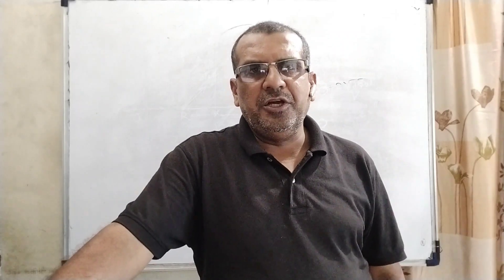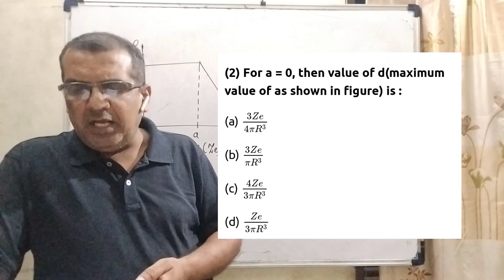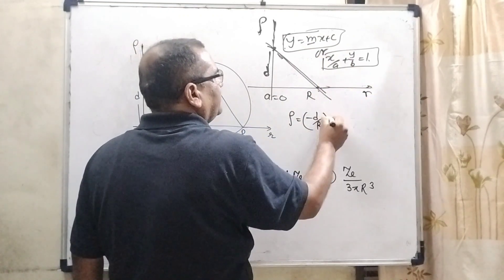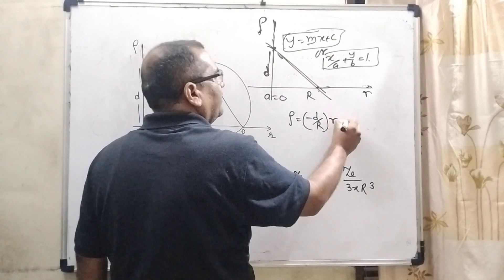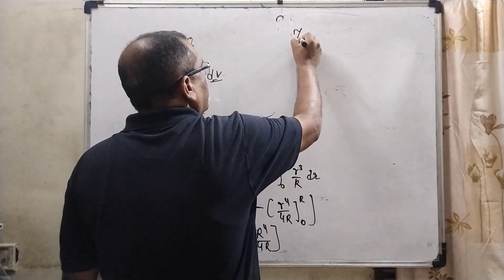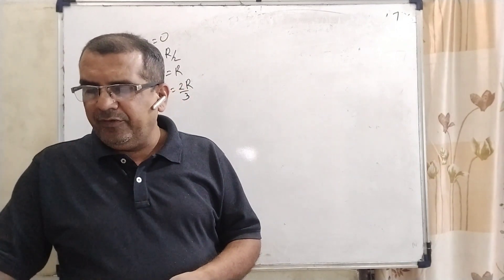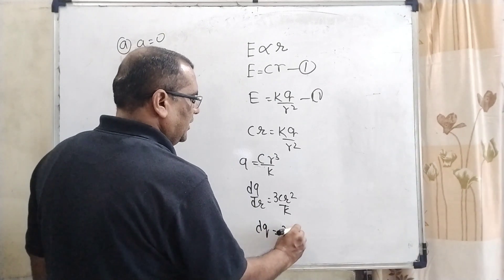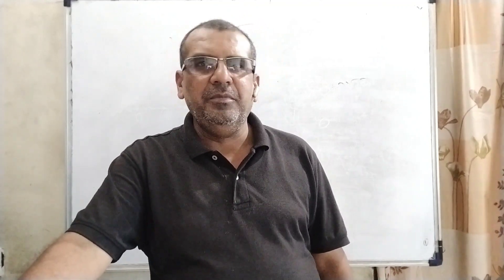The nuclear charge (Ze) is non- uniformly distributed within a nucleus of radius R. The charge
The nuclear charge (Ze) is non- uniformly distributed within a nucleus of radius R. The charge density ρ(r) (Charge per unit volume) is dependent only on the radial distance ‘r’ from the center of the nucleus as shown in figure. The electric field is only along the radial direction.